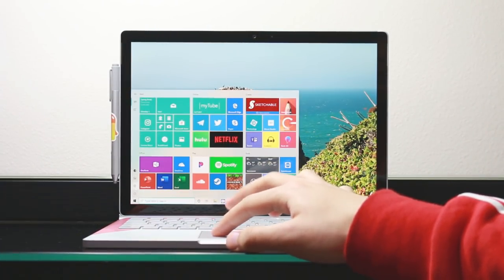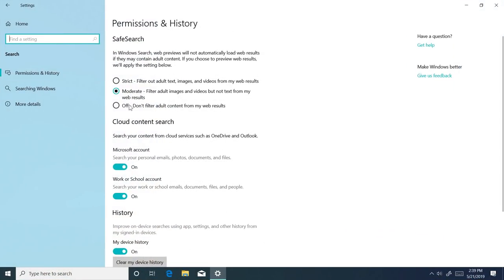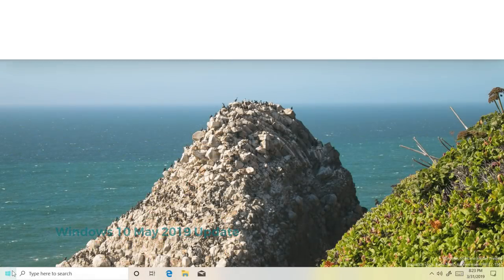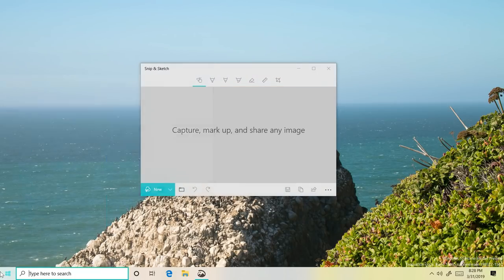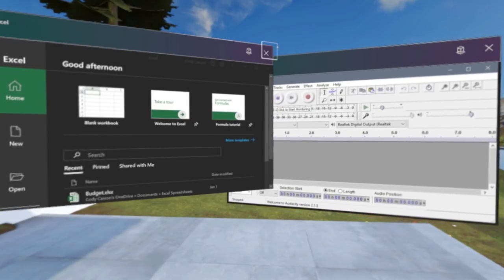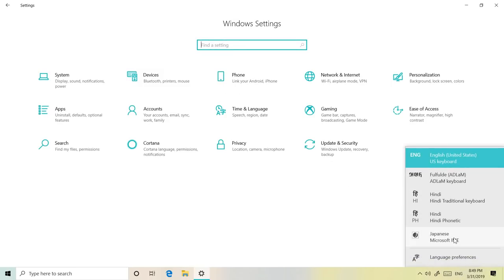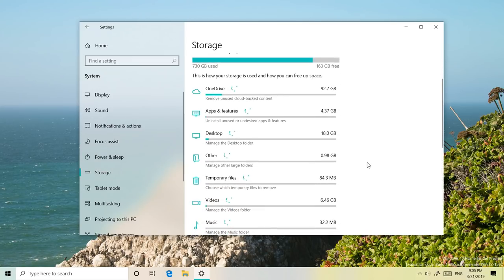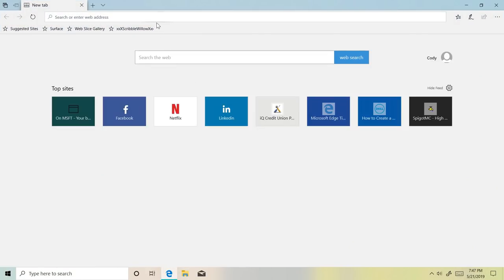Hands-on walkthrough: May 2019 Update for Windows 10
Sticky Notes Changes - Announcing Windows 10 Insider Preview Build 18272